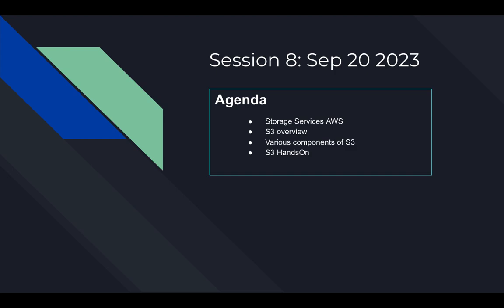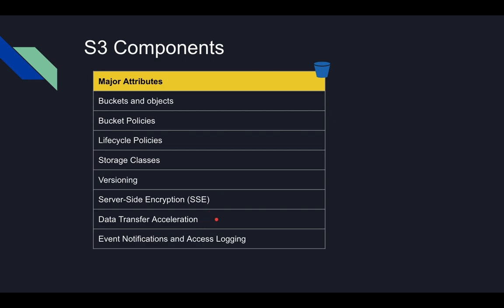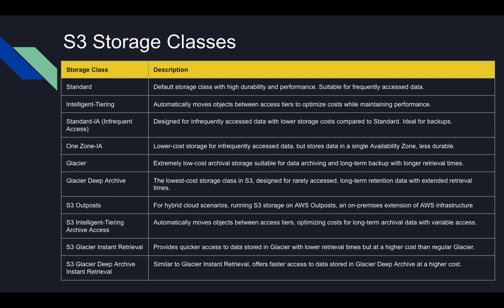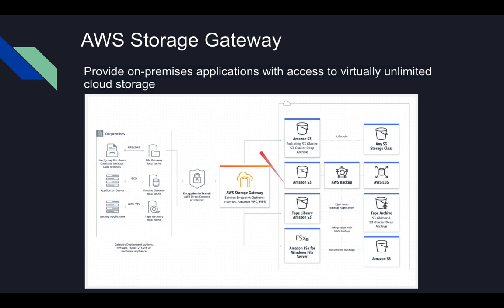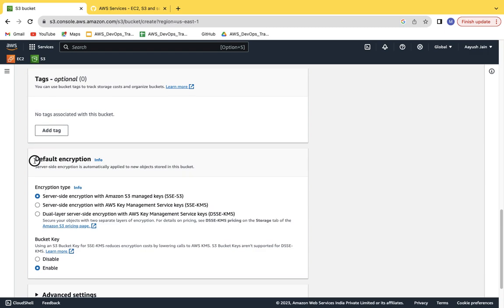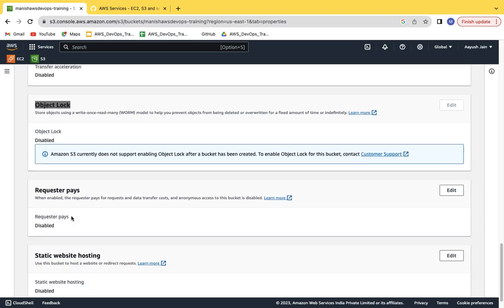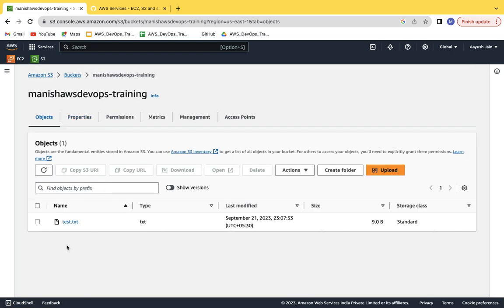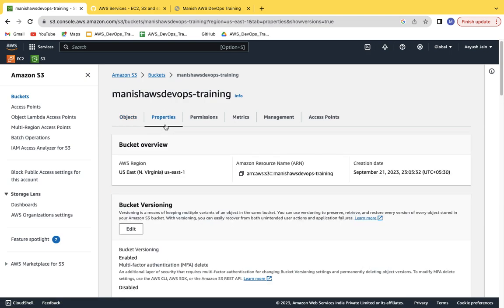AWS DevOps Module 8 - S3 ( Simple Storage Service )